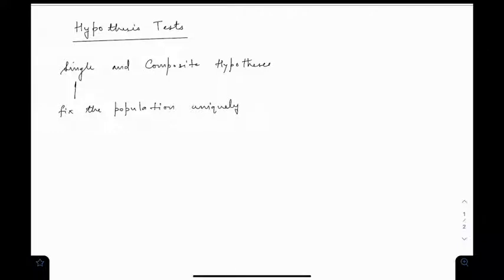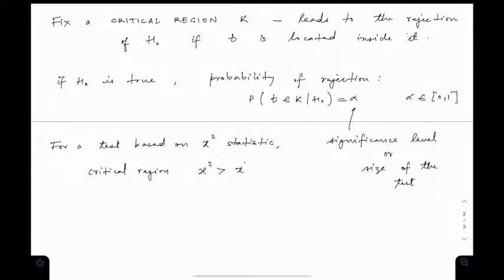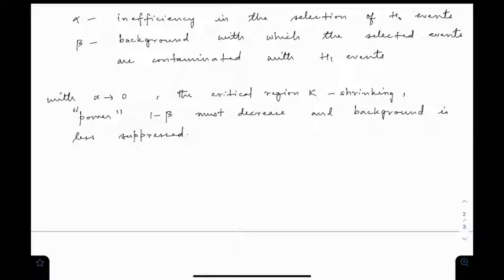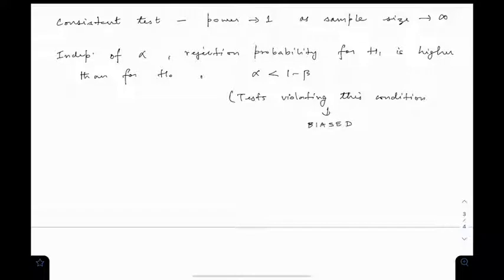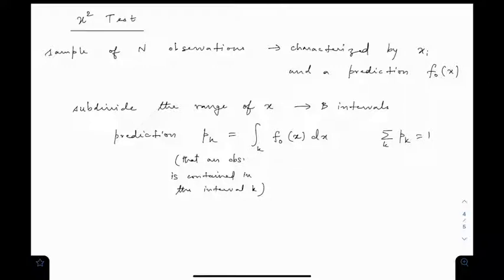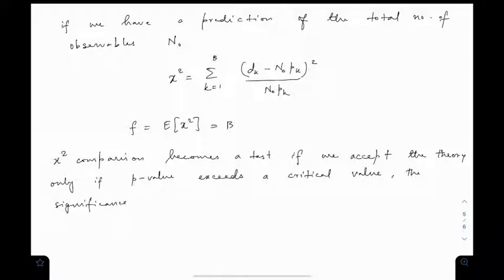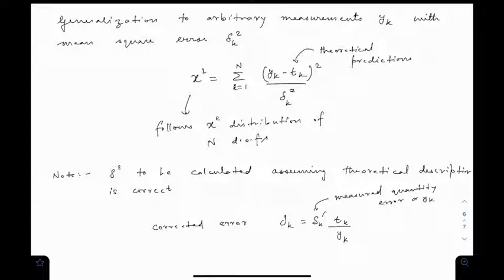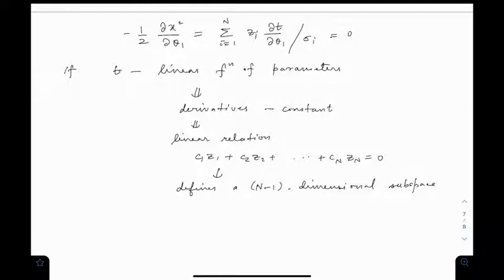Lecture 17 - Hypothesis testing, Goodness of fit tests